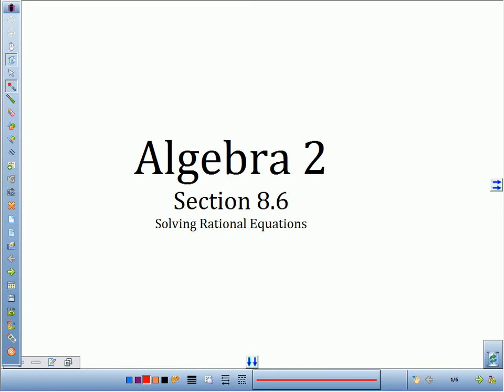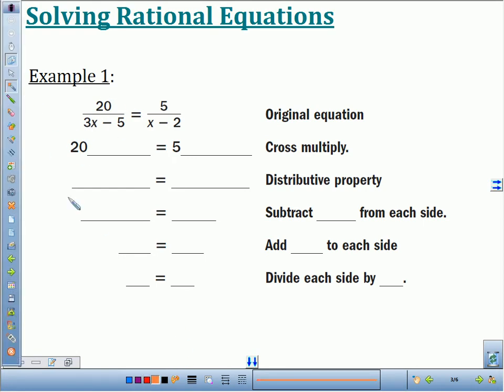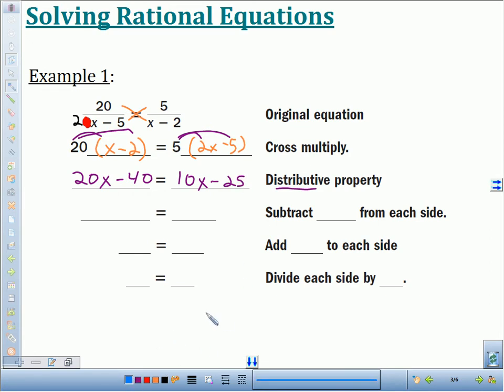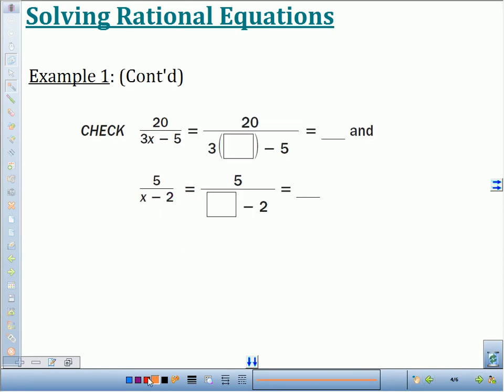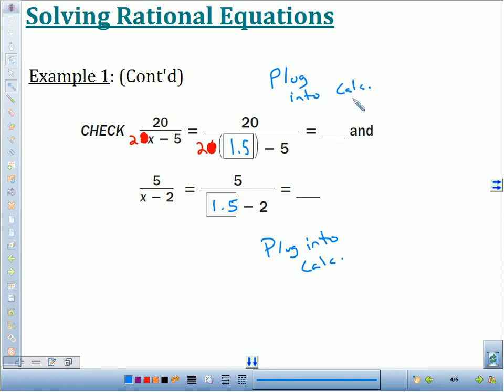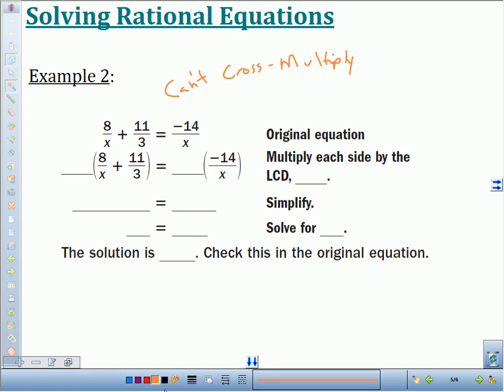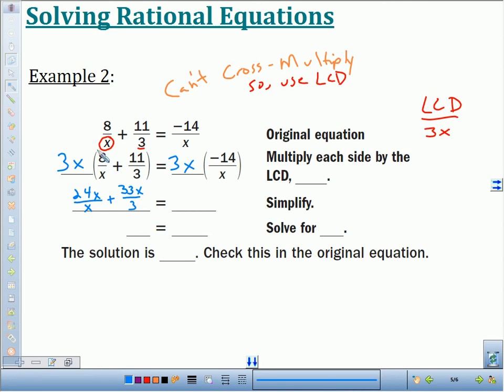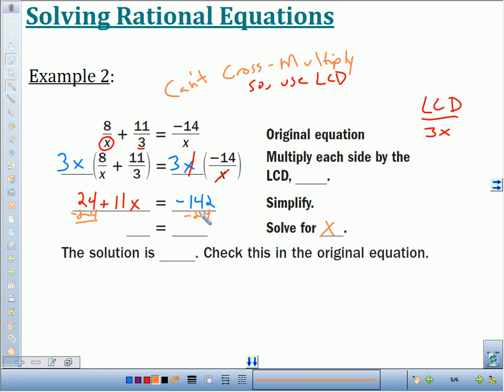8.6 Solving Rational Equations